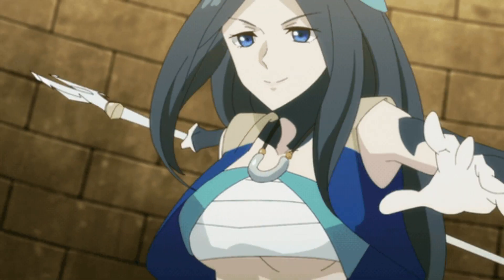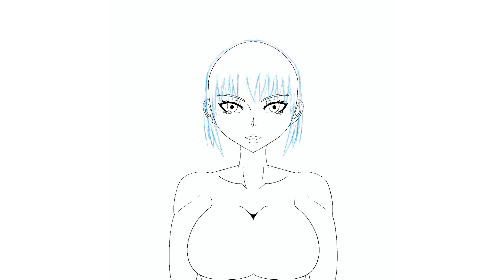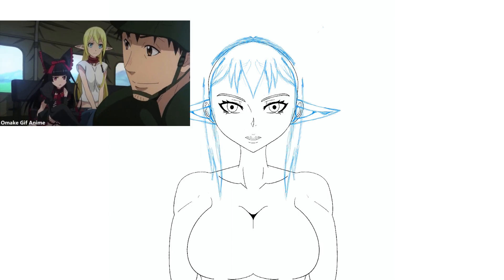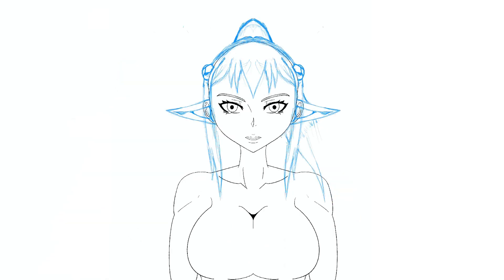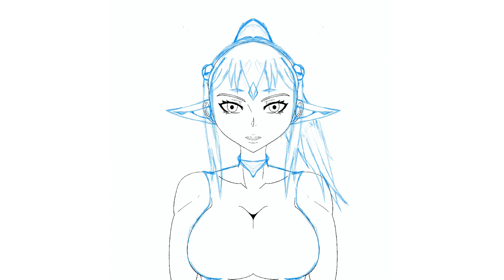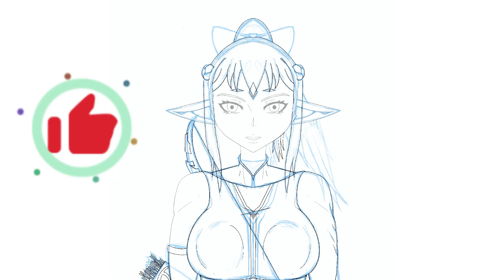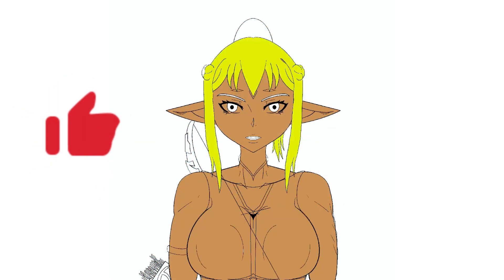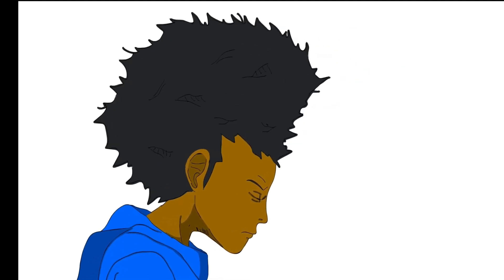Tap into Your Creativity: Effortless Elf Design Tutorial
Super easy and simple tutorial on how to design an Elf character design for your own use. In this video, I designed an elf that could exist in the world of the series, The Rising of Shield Hero